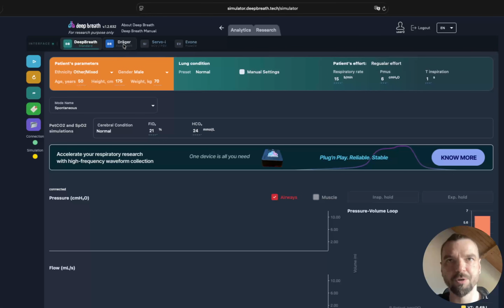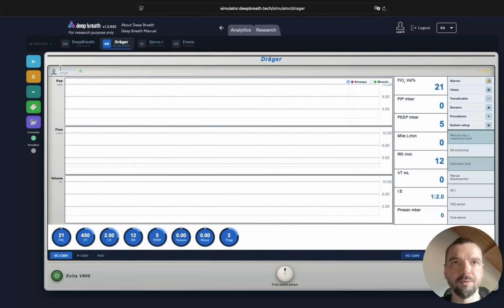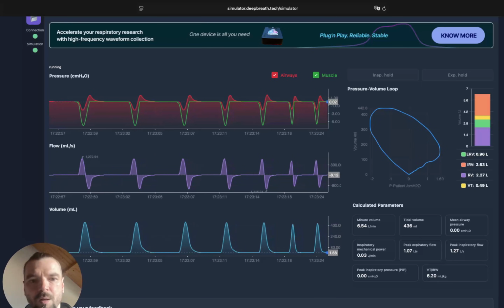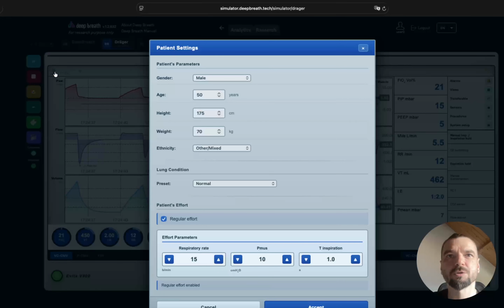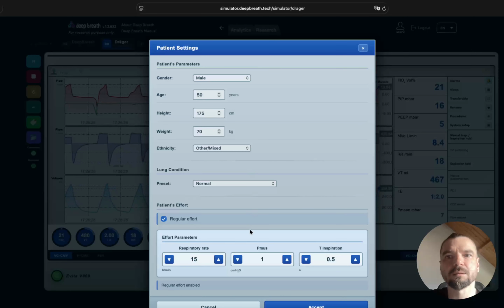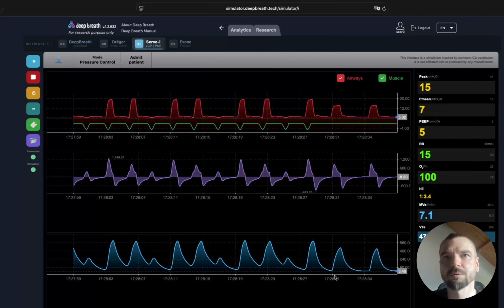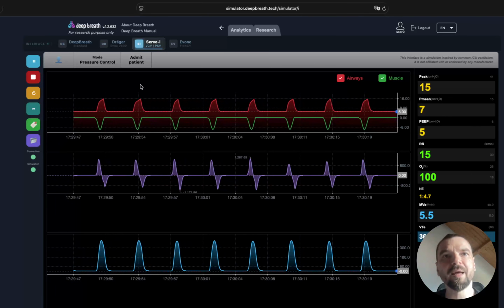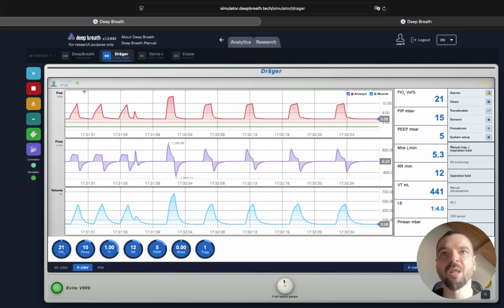Simulator of lung ventilator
Release video of our patient-ventiltor simulator.

User interfaces simulating different popular screens of ventilators.

Settings for patient condition and effort.

Simulation of patient-ventilator interactions including Patient-ventilator Asynchronies.